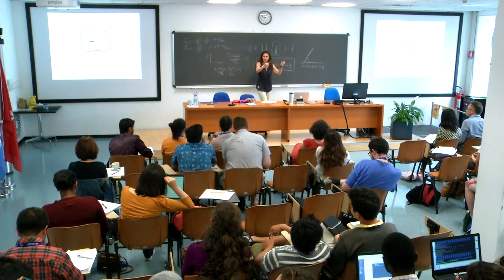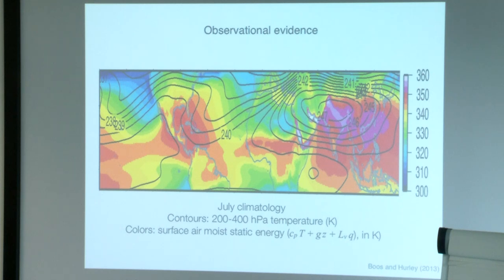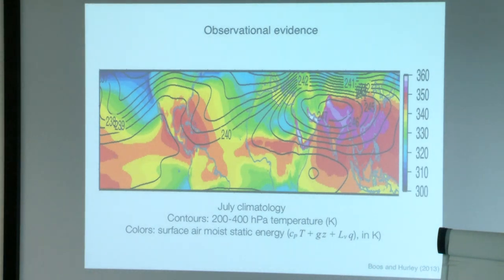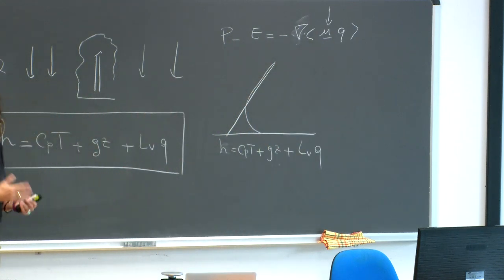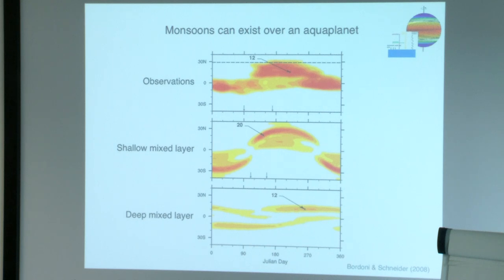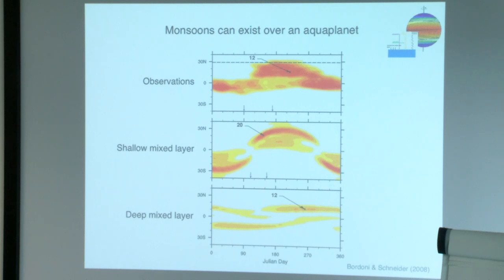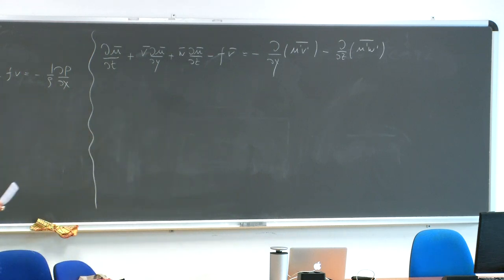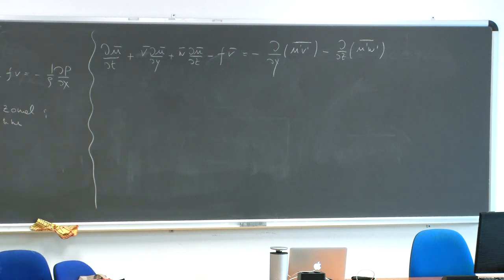Modern theories of monsoons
Speaker: Simona Bordoni (CALTECH, USA)
2018_06_28-09_30-smr3214